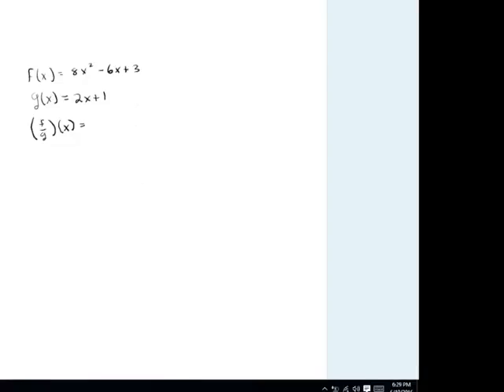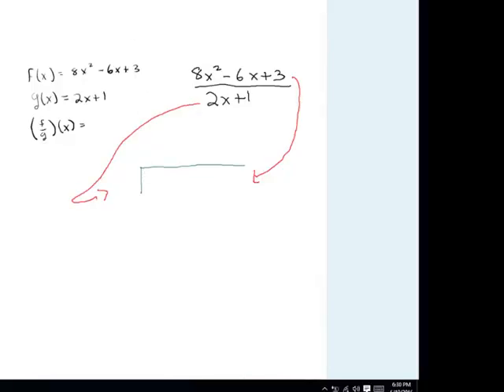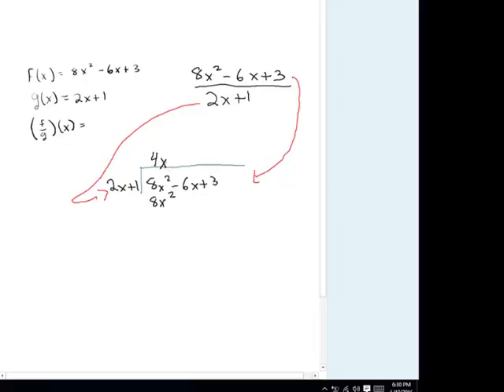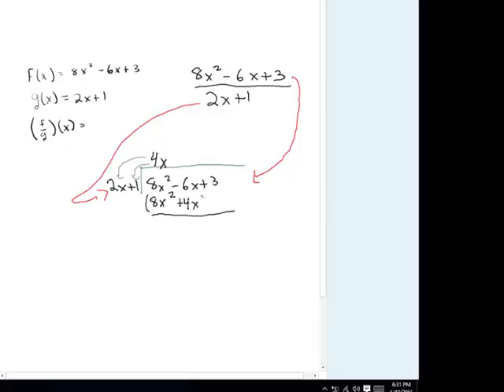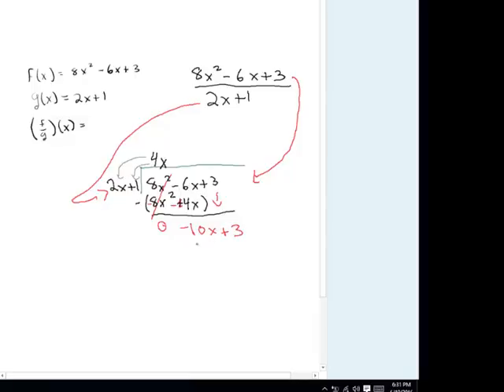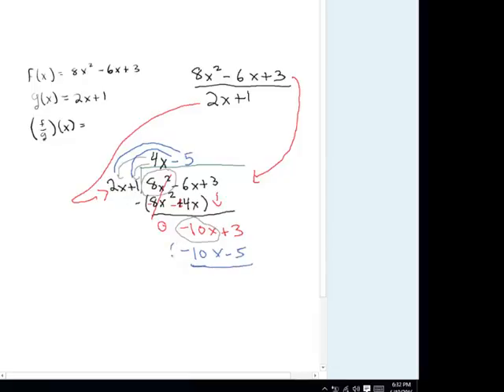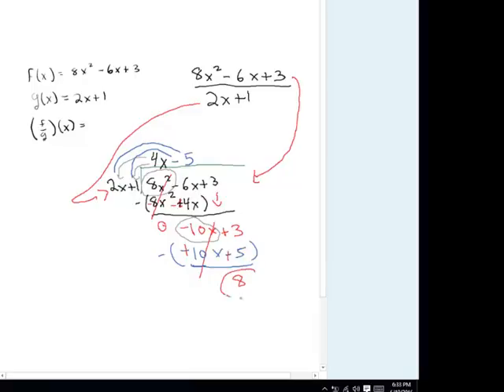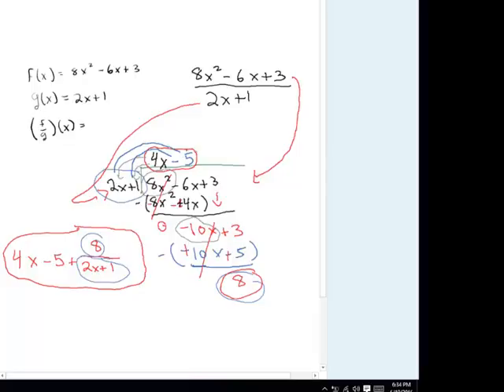Algebra II - Dividing Polynomials f(x)/g(x) Simply Using Long Division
In this video I show you how to divide polynominals.
f(x) = 8x^2-6x+3
g(x) = 2x+1
(f/g)(x)